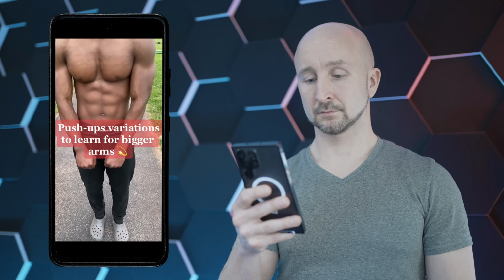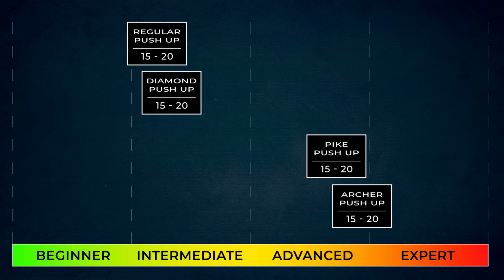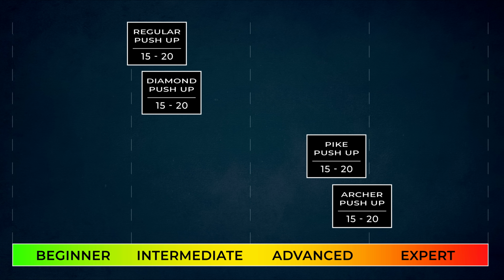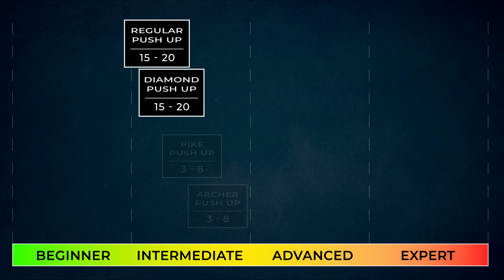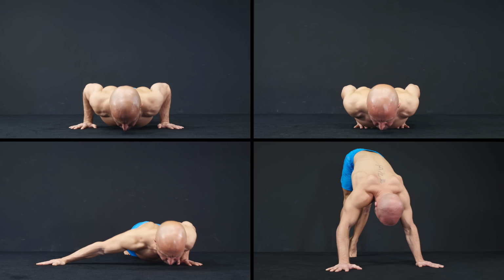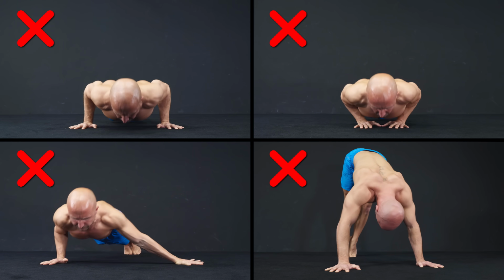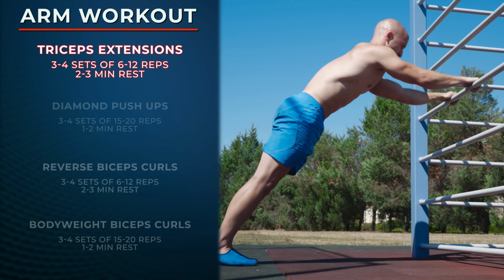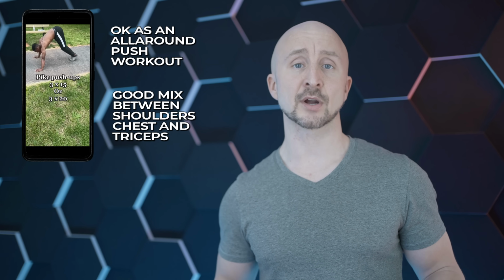STOP Doing Push Ups to Grow Your Arms!